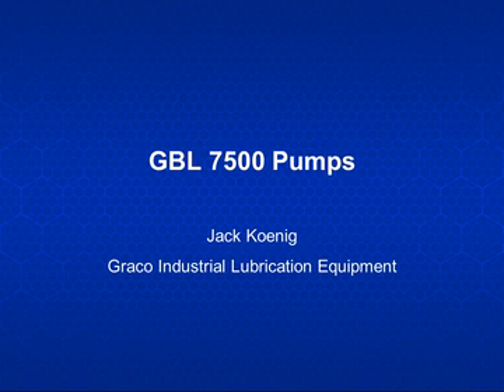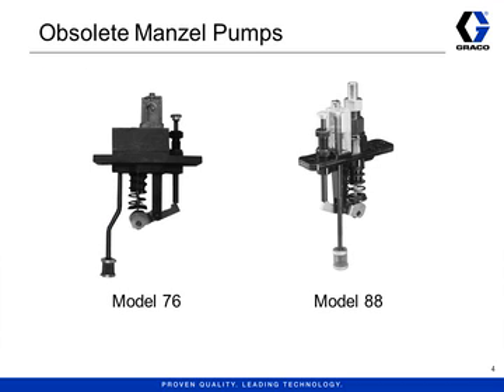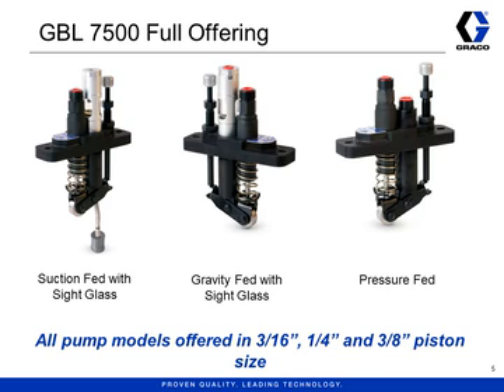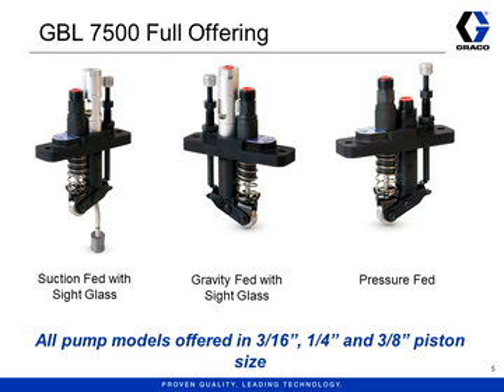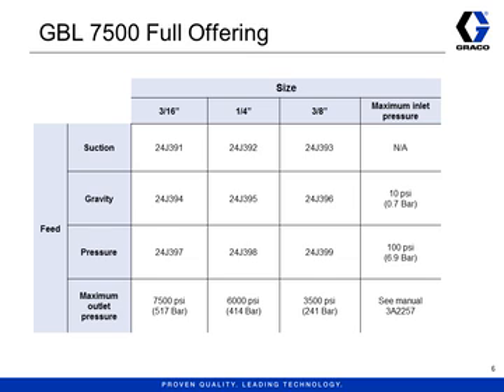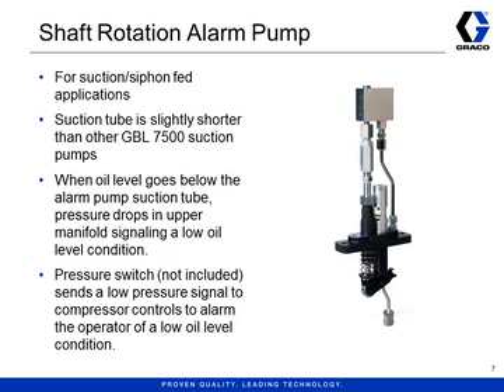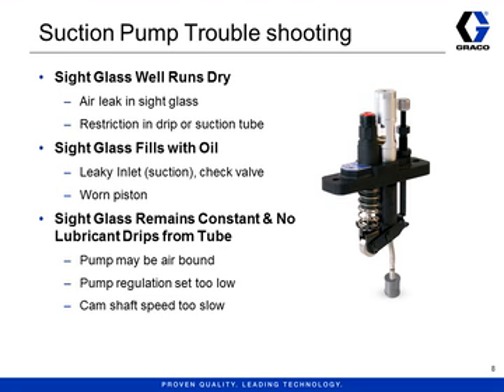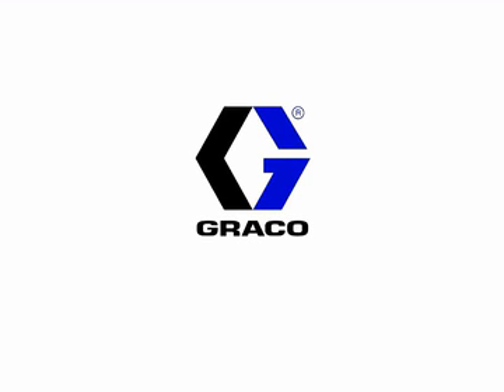Manzel Modular Box Lubricator (MBL) Pumps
Learn about the pumps used in MBL.